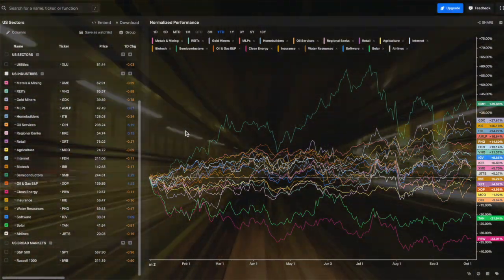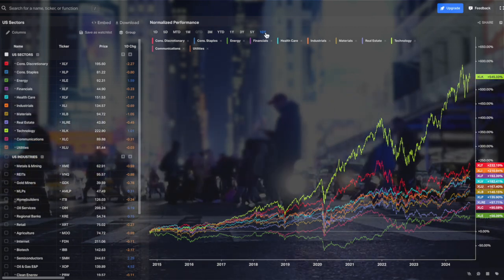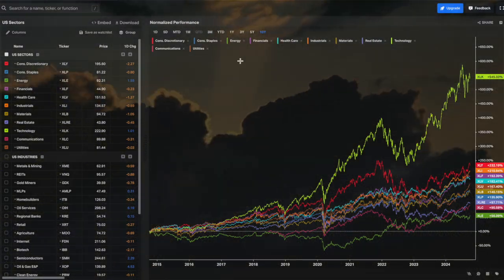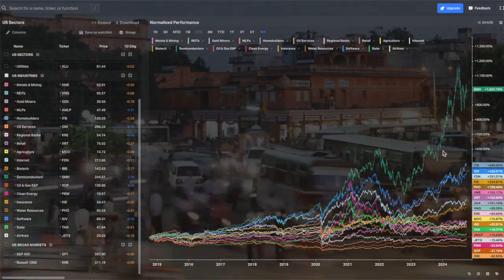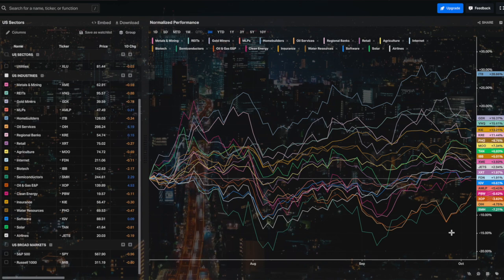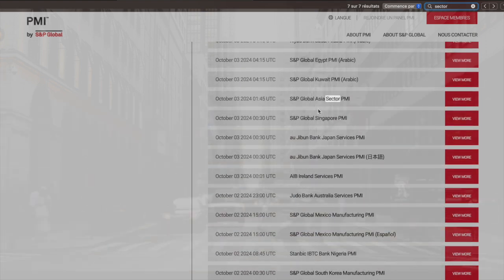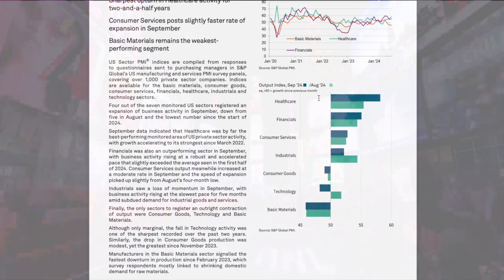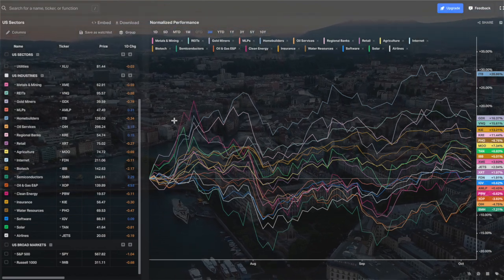Assessing US sectors & industries on Koyfin